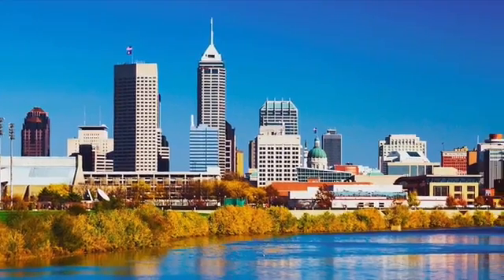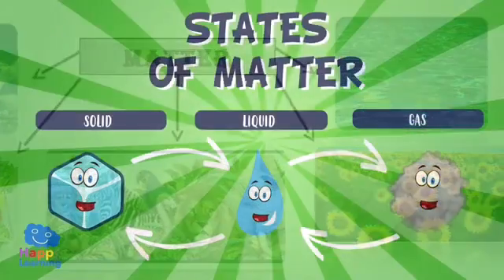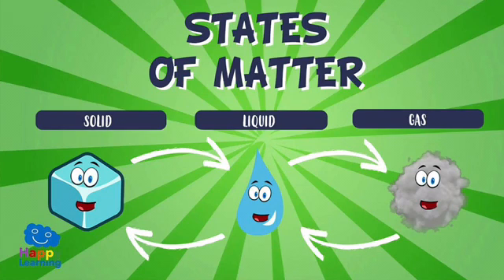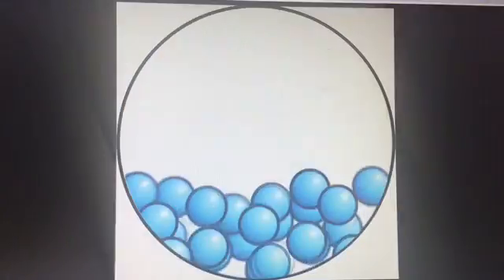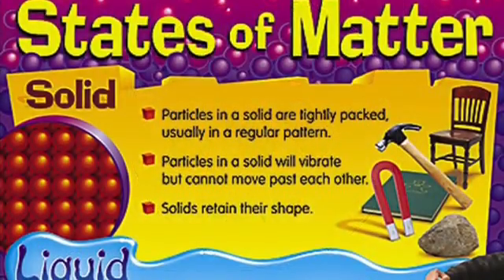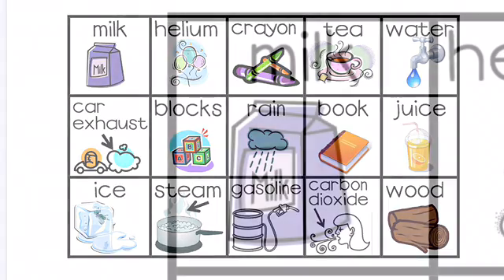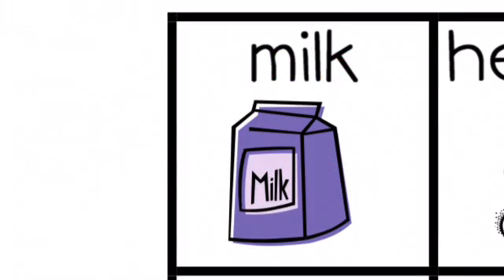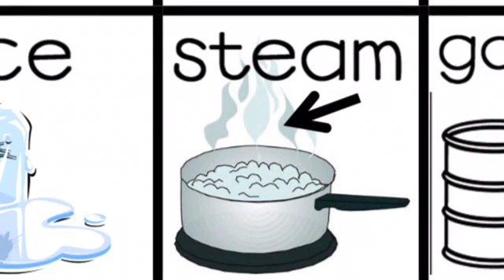States of Matter with Ms. McGouldrick